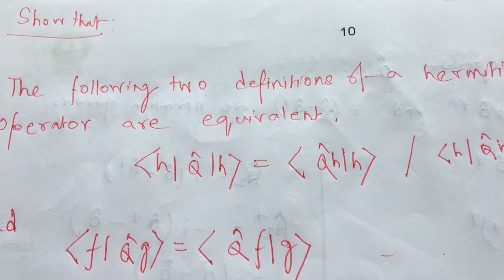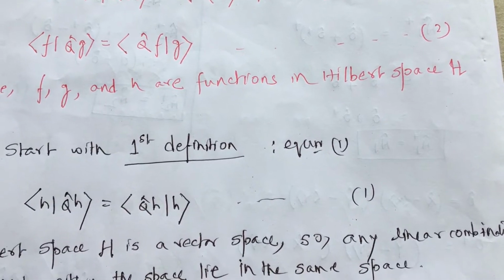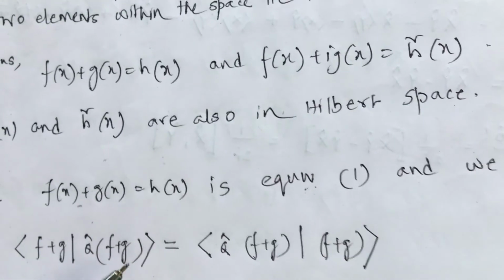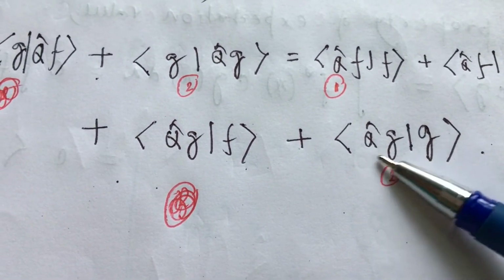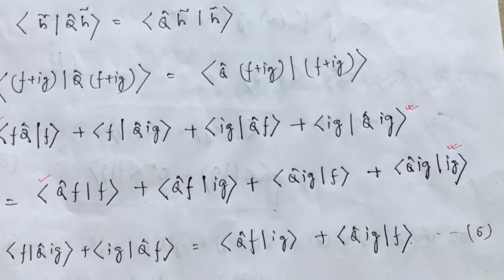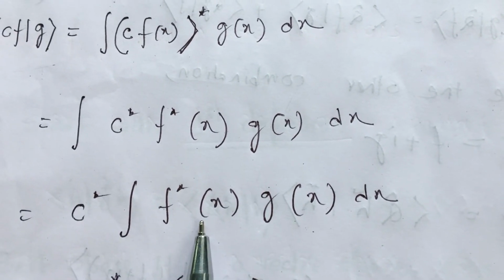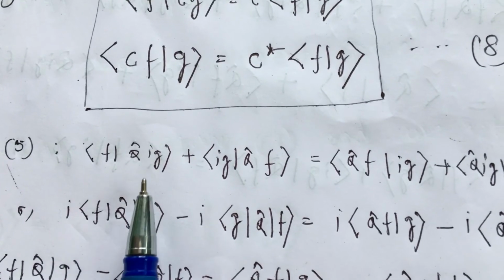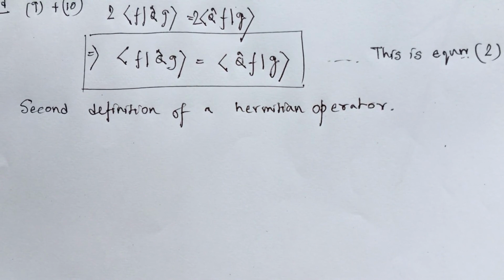Properties of Hermitian Operators: Problem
A problem is discussed to show that the definitions of Hermitian Operators can be versatile and the definition is required to solve so many problems , we will discuss in a short while.